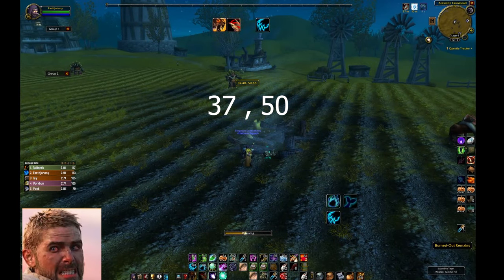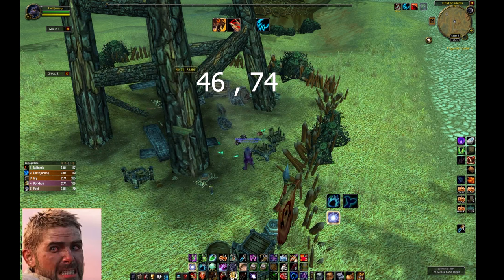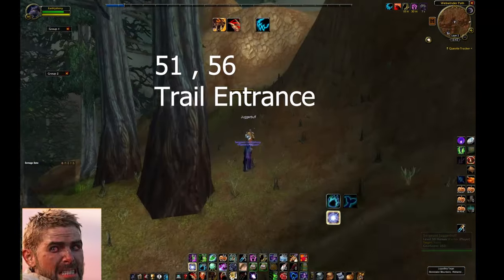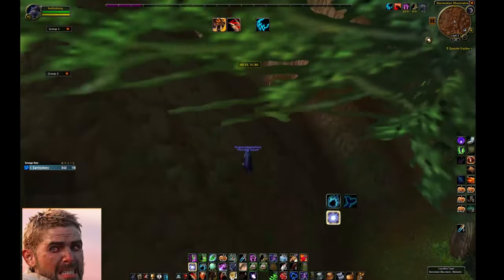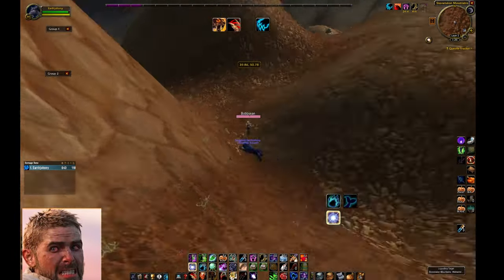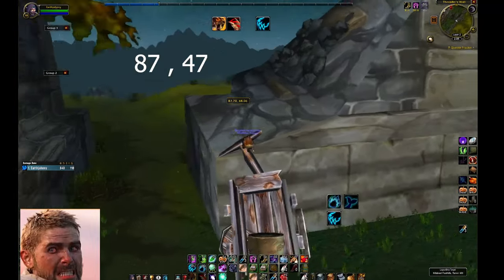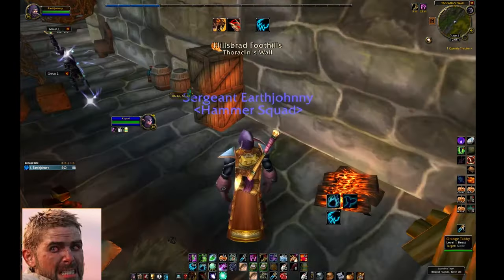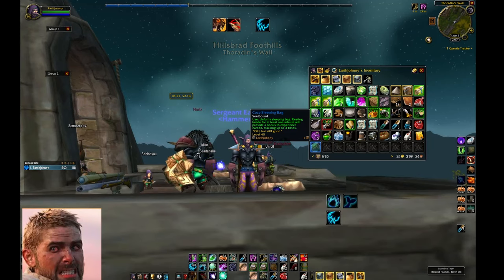Cozy Sleeping Bag EXTRA 3% XP Buff for 2 hours Permanent Item how to get it.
IMPORTANT (At each location you will pick up an item, then just head to the next location)
Alliance starts at Westfall and then goes to Barrens.
Horde starts at Barrens and then goes to Wesfall.
After you complete those 2 then you head to Stonetalon Mountains
At Stonetalon you pick up your item at the camp then head to the cliffside to find the little dirt mound for the final quest at Stonetalon Mountain.
Then, head to Loch Modans Bridge (far north) and on the side of the bridge is the ledge you jump onto and there you grab the idol.
Then Head to Hillsbrad Foothills, Jump up the wagon and parkour up the wall.
PARKOUR TIP, Jump first and THEN press forward and will jump on each rock with ease.
The Hanging bag is at the end of the hallway on the right side, then the sleeping bag lights up below that hanging bag and that will be your Cozy Bag. Enjoy!!

To use this item you need to be sleeping in it for 3 minutes to get the max 3% buff. 1min = 1 % xp buff. so take a 3 minute break and when you come back you'll have an extra 3% buff for 2hours.
Westfall 37 , 50
Barrens  46 , 74
Stonetalon Mountain Entrance Trail  51 , 56
Stonetalon Mountain Camp  41 , 52
Stonetalon Mountain Hillside Dirt Mound  39 , 49
Loch Modan Bridge  49 , 12
Hillbrad Foothills  87 , 47